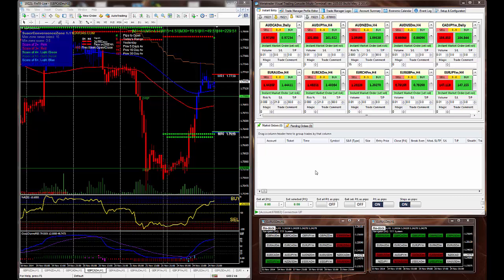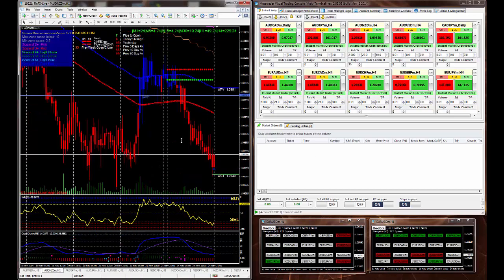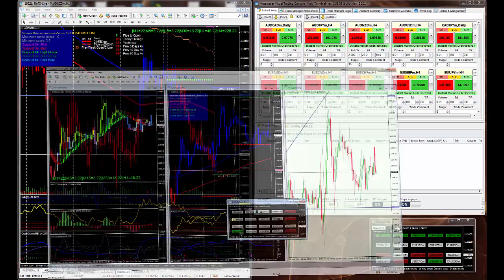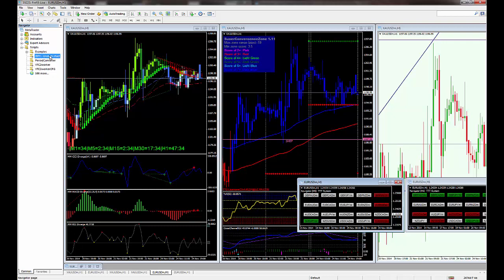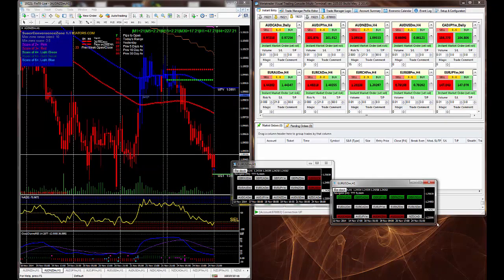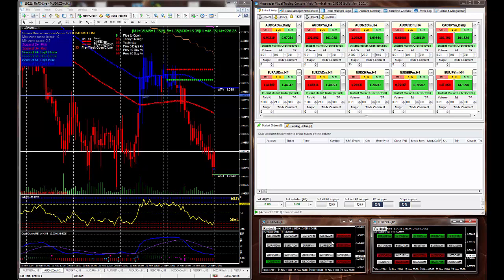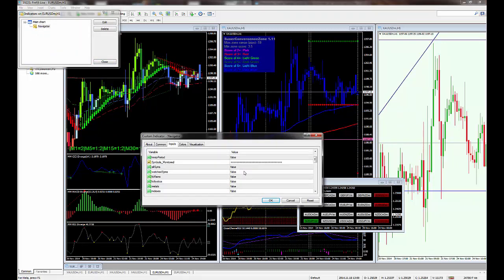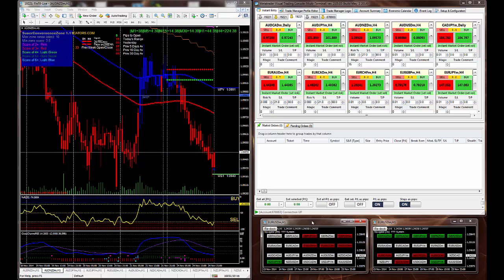Screen Setup & Chart Undock 1280x773